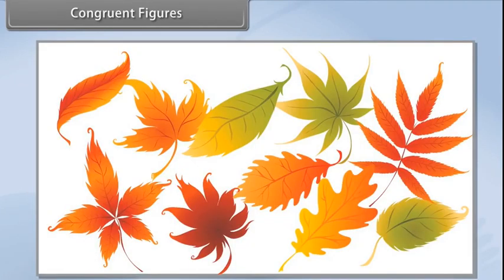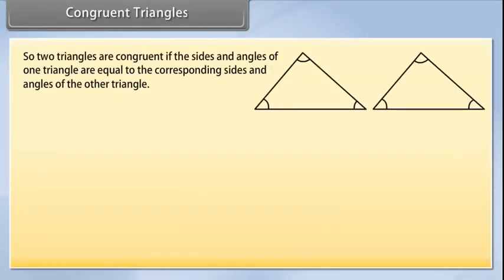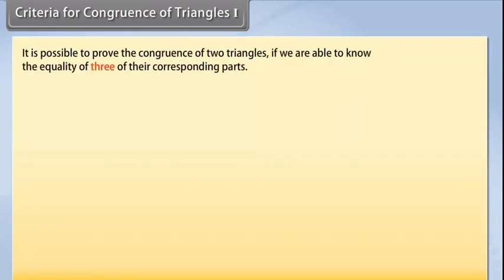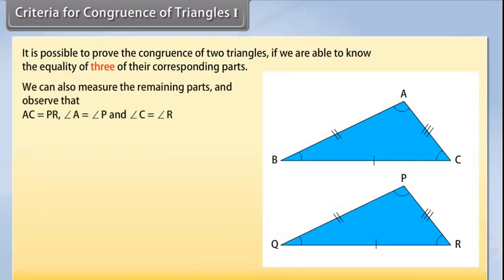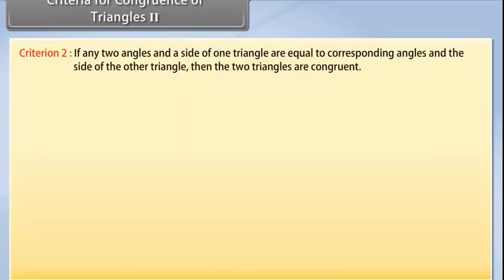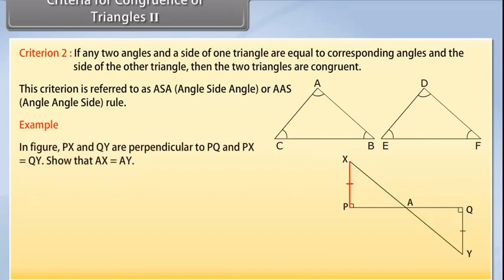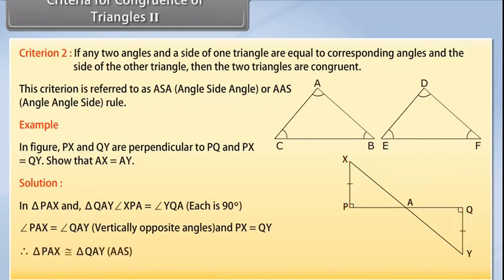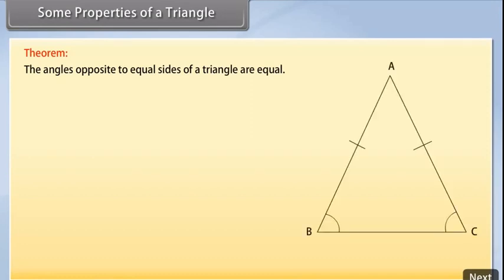PocketBook - Grade-9 Mathematics Triangles - Part 1